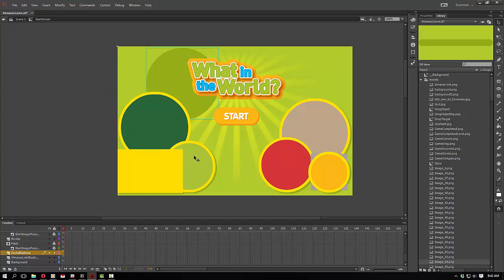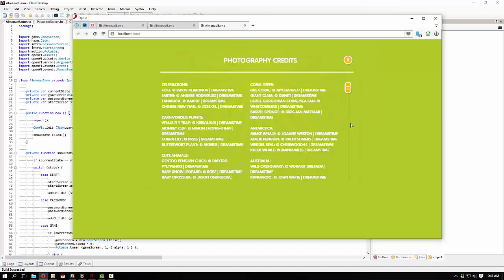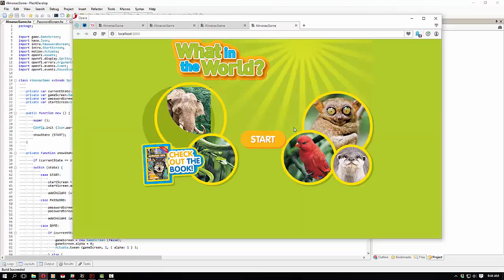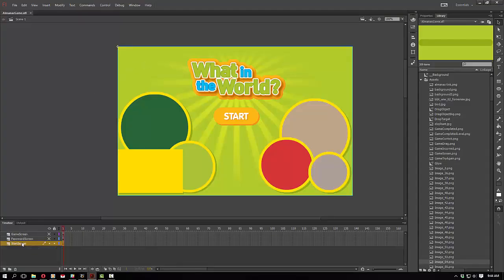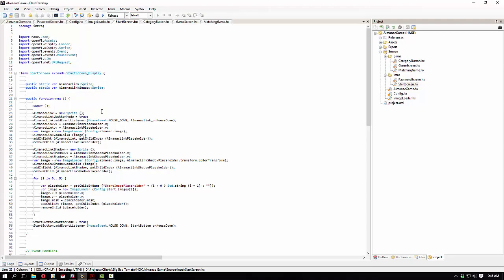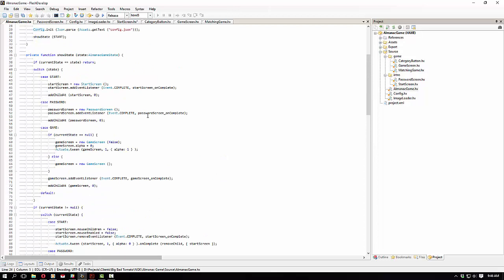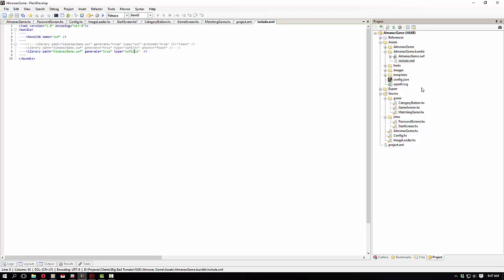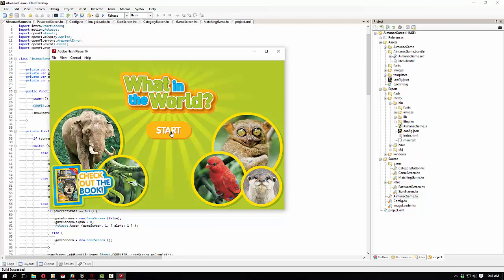Using SWF Assets